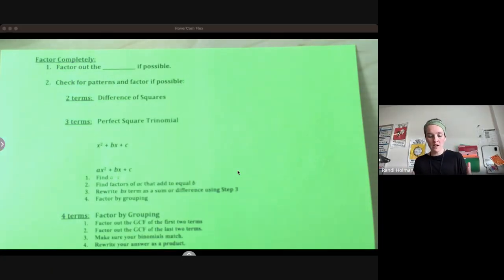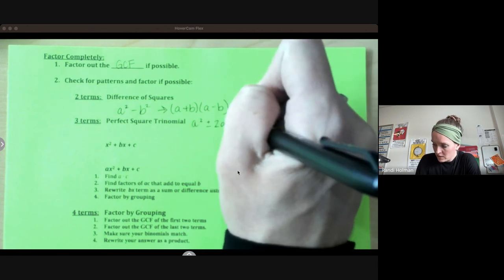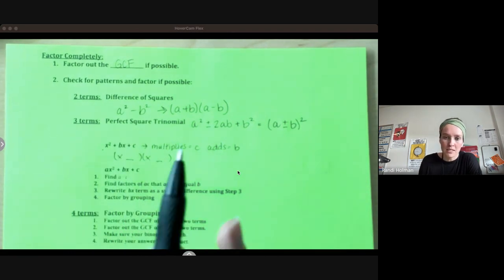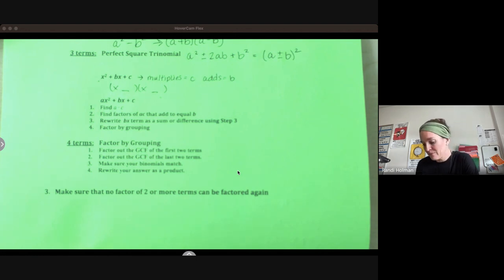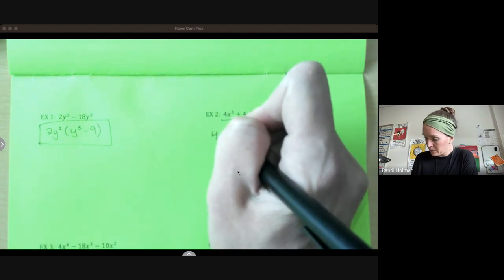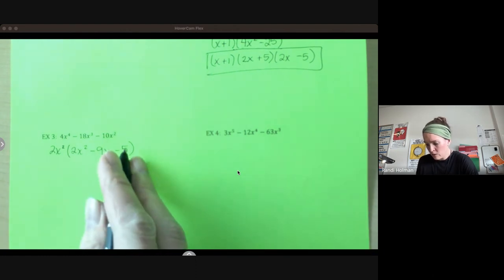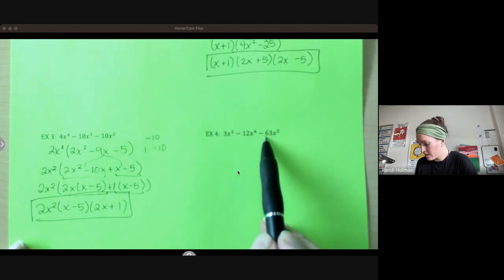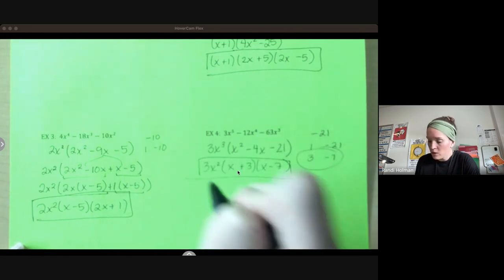Alg I: Factoring Review